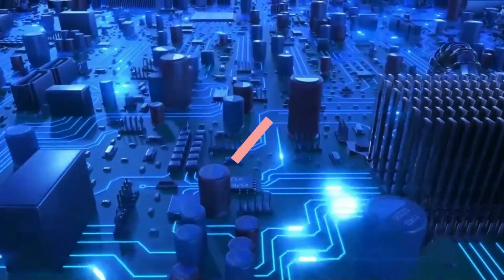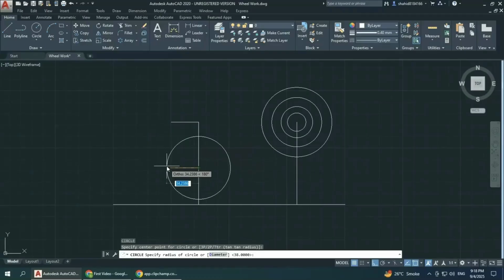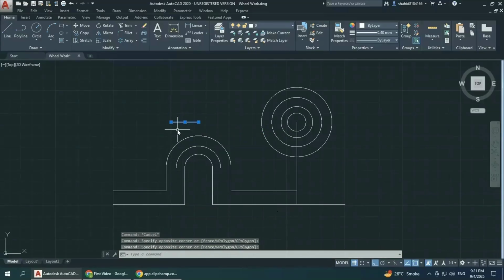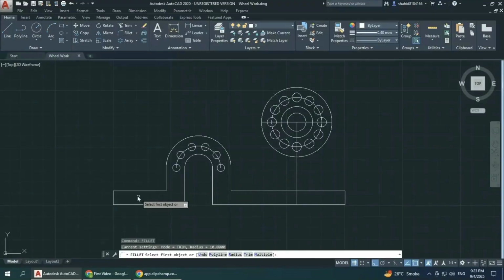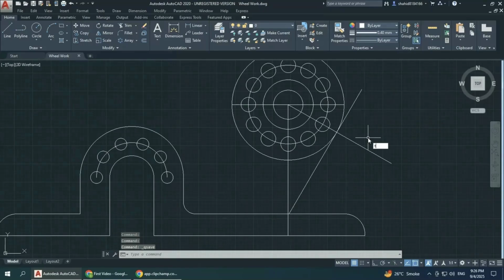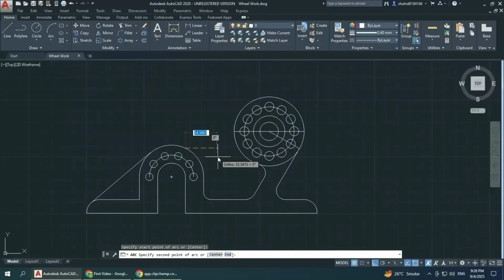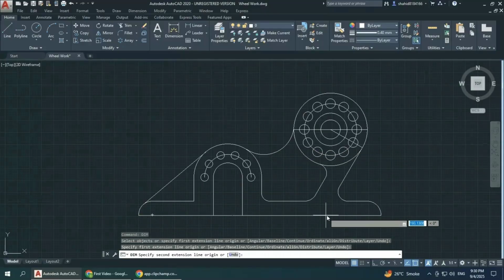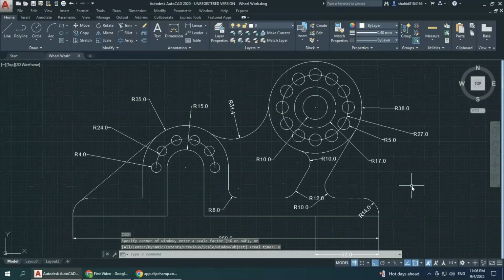AutoCAD Mechanical Drawing Tutorial | Step by Step 2D Practice Exercise 2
Welcome to Global Tech! 🚀

In this video, we will create a complete mechanical 2D drawing in AutoCAD step by step. This tutorial is designed for beginners, engineering students, and professionals who want to practice AutoCAD and improve their drafting skills.

This practice drawing includes lines, arcs, circles, fillets, and dimensions, making it a perfect exercise to strengthen your 2D mechanical drafting concepts.

📝 What you’ll learn in this AutoCAD tutorial:

✅ How to use Line, Circle, Arc, and Fillet commands effectively
✅ Step-by-step creation of a mechanical part drawing
✅ How to apply dimensions and annotations in AutoCAD
✅ Tips and tricks for precise 2D drafting
✅ Useful practice exercise for engineering students & CAD learners

This video will help you gain confidence in creating professional mechanical drawings. Whether you are preparing for engineering coursework, technical training, or job skills, this AutoCAD tutorial will be a valuable resource.

📌 Topics Covered:

AutoCAD mechanical drawing practice

2D drawing commands explained

Adding dimensions in AutoCAD

Drafting tips for mechanical engineers

Step-by-step exercise for beginners

💬 Drop your questions in the comments, and I’ll be happy to guide you!